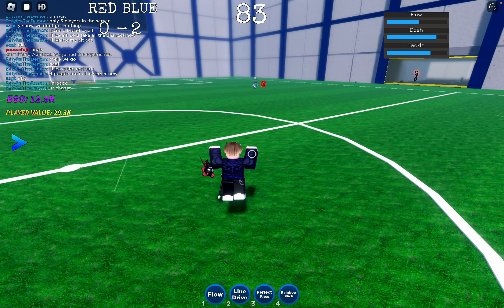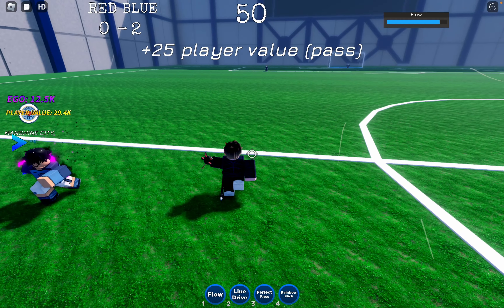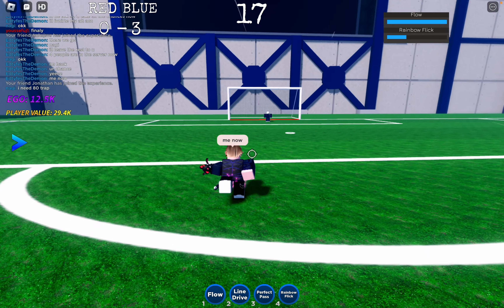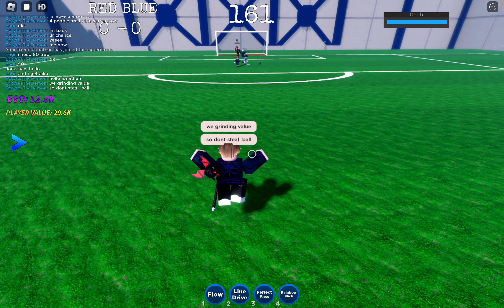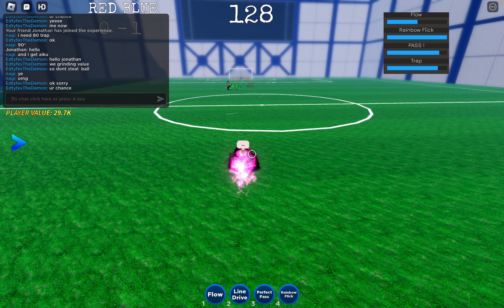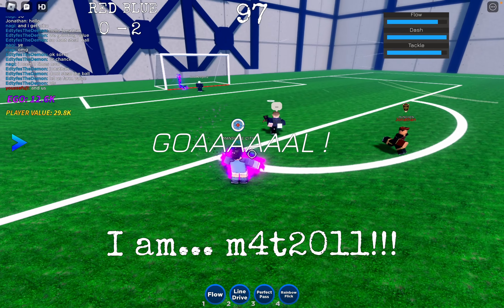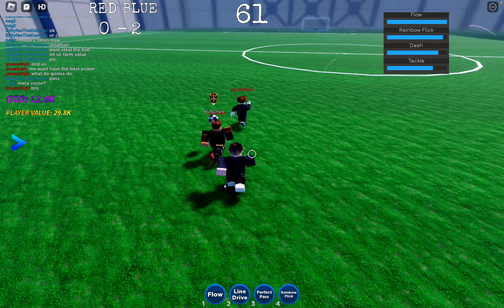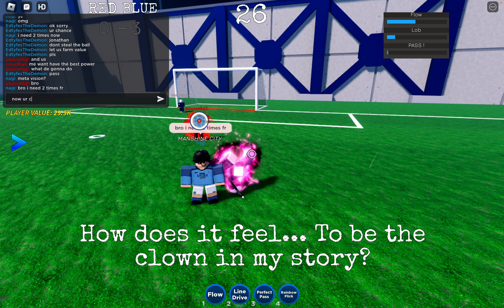BEST WEAPON in this AMAZING BLUE LOCK game - egoist league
In this channel i will be playing SAITAMA BATTLEGROUNDS, Slap battles, and many more ROBLOX games like my hero mania, heroes battleground and blox fruits. Many more online games related to roblox will be reviewed.

Products I use for my channel, u can click on them and purchase them... it will help to promote my channel and will also be able to make more good content for you.

Logitech G502 HERO
Keychron K6 Gaming Mechanicak Keyboard LG 27GN800-B Ultragear Gaming Monitor
Anime Mouse Pad
Razer Kraken Gaming Headset
Redragon GS520 RGB Desktop Speakers
Led Light Bars
Headphone Hanger with Cup Holder
JLXXWNS Anime Poster Pack